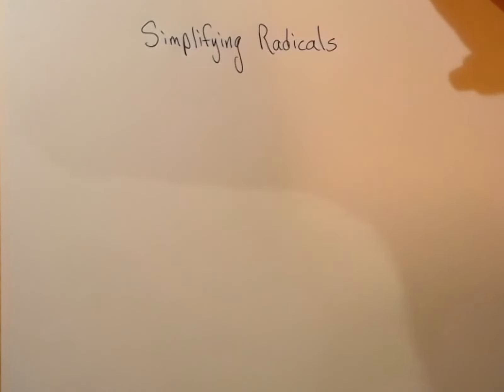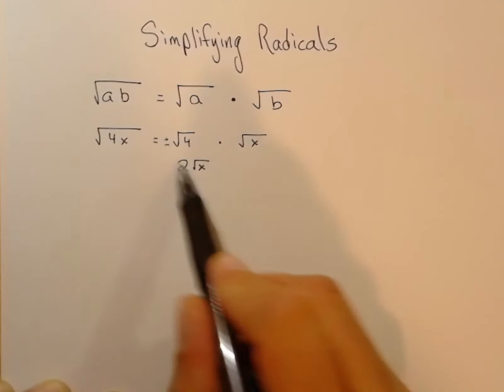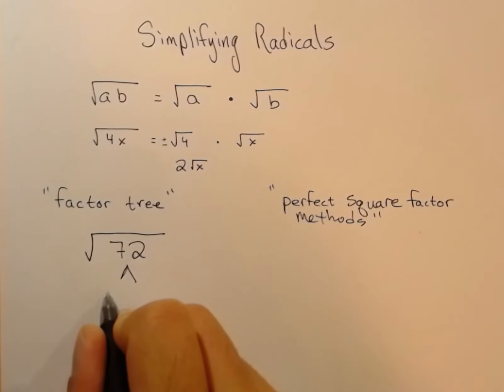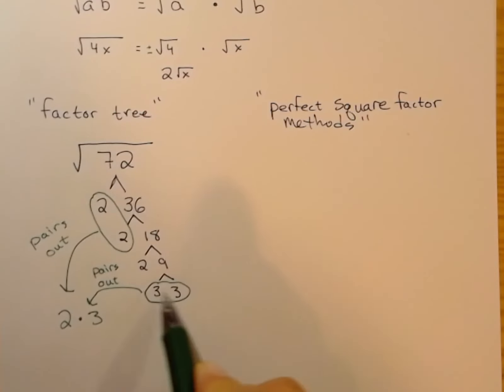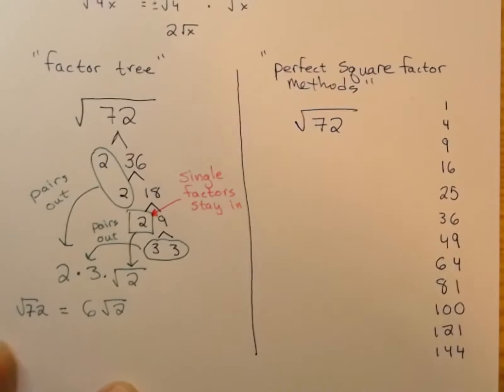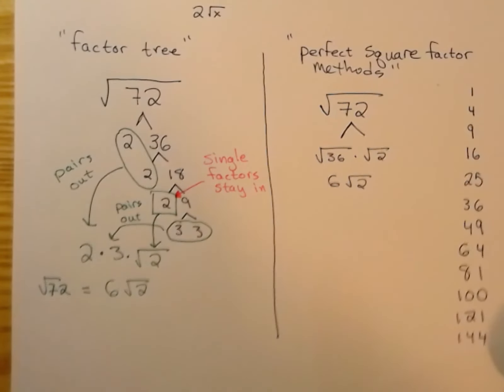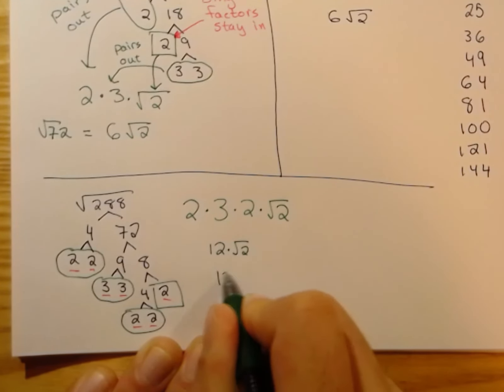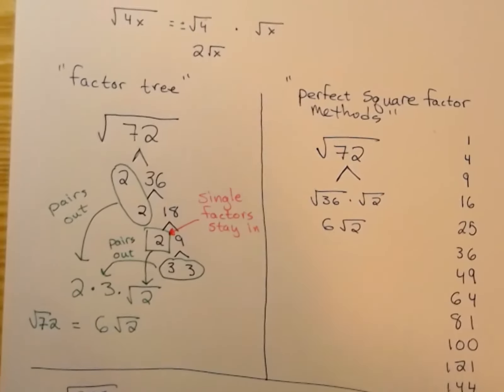Simplify Radicals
Two methods on how to simplify radical (square root) expressions.